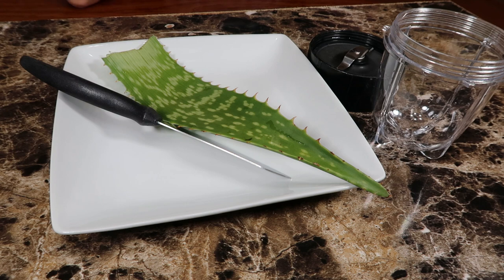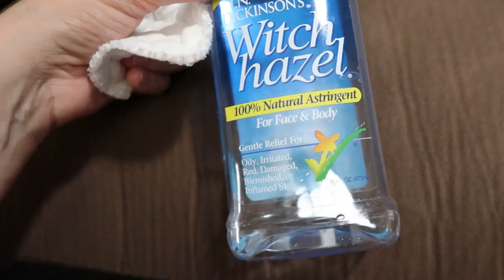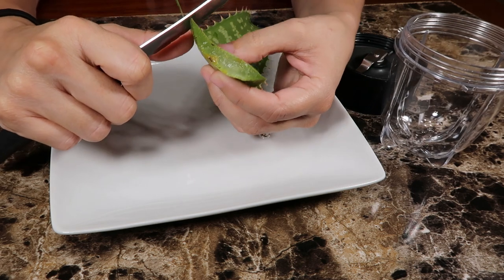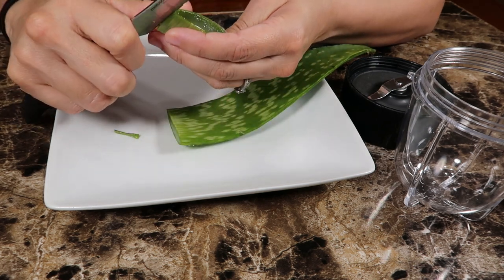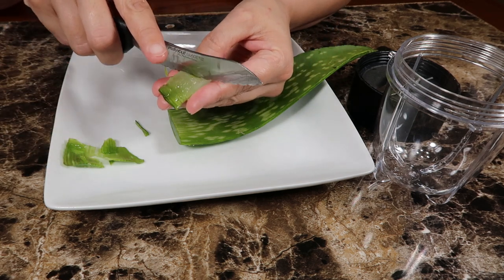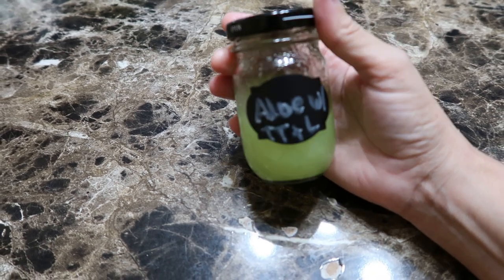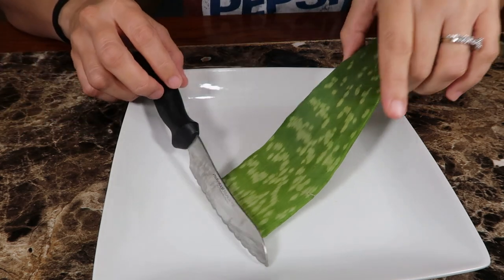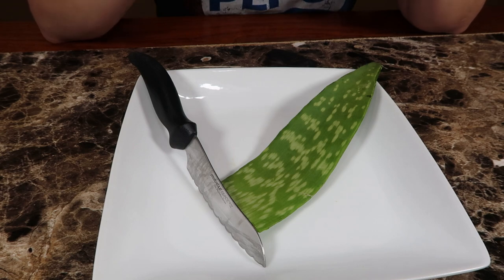HOW TO NATURALLY TREAT PAINFUL BUG BITES | YELLOW FLY BITES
SO IN THIS VIDEO I GO OVER HOW I NATURALLY TREAT MY BUG BITES, IN THIS CASE IT WAS FROM A YELLOW FLY, DEER FLY OR HORSE FLY BUT I'M ALMOST POSITIVE IT'S A YELLOW FLY.
IF YALL TRY THIS RECIPE FOR ANY NON LIFE THREATENING BUG BITE PLEASE LET ME KNOW YOUR EXPERIENCE IN THE COMMENTS BELOW.
ALL I USED WAS WITCH HAZEL, FRESH ALOE, LAVENDER ESSENTIAL OIL AND TEA TREE OIL.

SO TO UPDATE COMPLETELY RIGHT NOW IS DAY 2
 THE FINAL STEP I DID WAS THAT I ADDED THE WITCH HAZEL SPRAY & THE ALOE MIX THAT HAS THE LAVENDER ESSENTIAL OIL AND TEA TREE ESSENTIAL OIL INTO A SMALL SPRAY BOTTLE AND EVERY TIME IT STARTS TO ITCH I SIMPLY SPRAY IT ON AND IT HELPS FOR A SHORT PERIOD OF TIME.

I did tons of research and this is hands down THE BEST!

Editor: Animotica
Camera: Sony a5100 & Canon G7X
Computer: HP PAVILION

Love you all and thank you for your support!